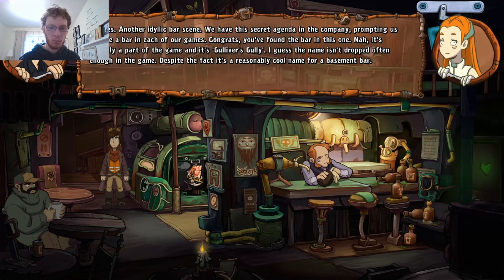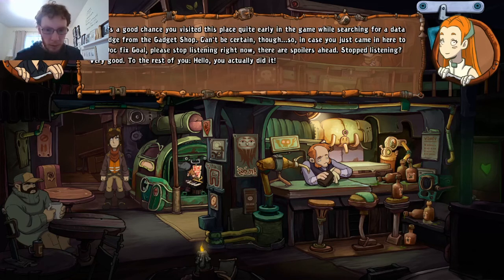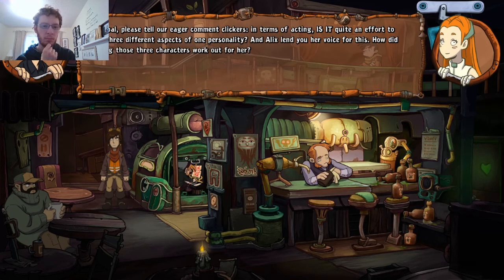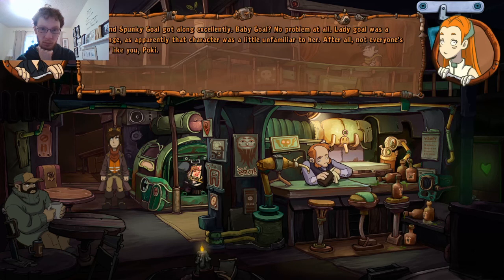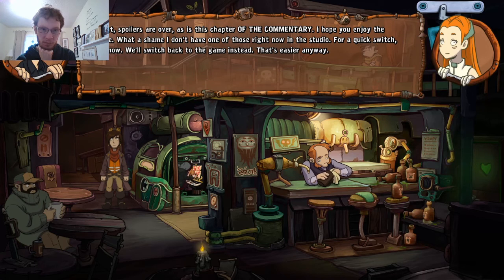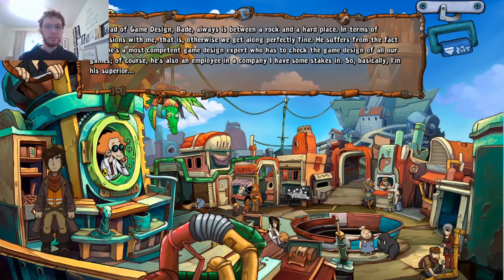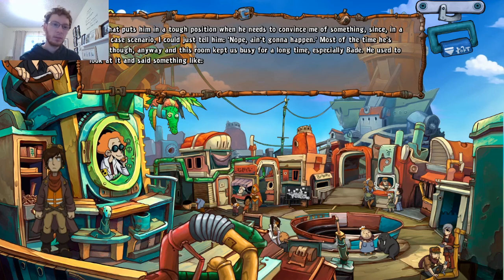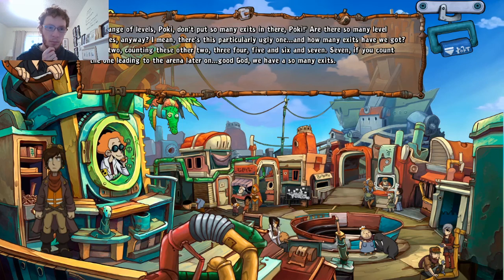Deponia: The Complete Journey Part 14 (Rated PG)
Around the Floating Black Market we go, for the most part.